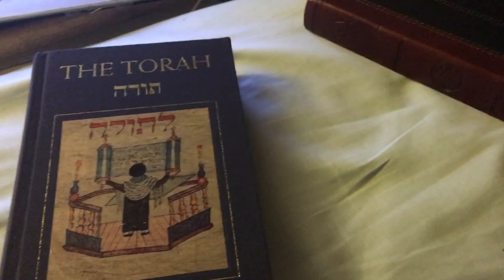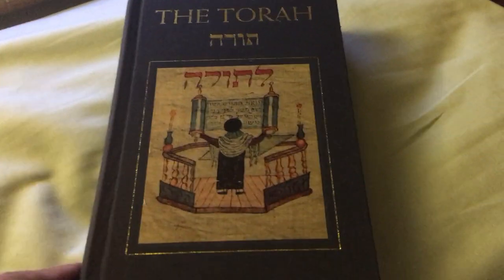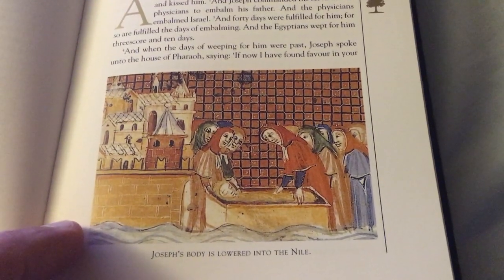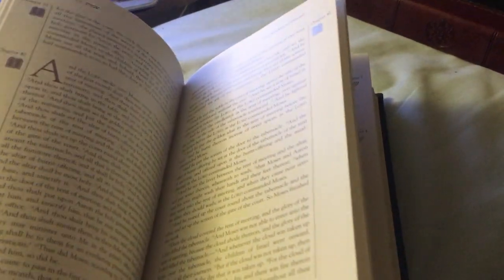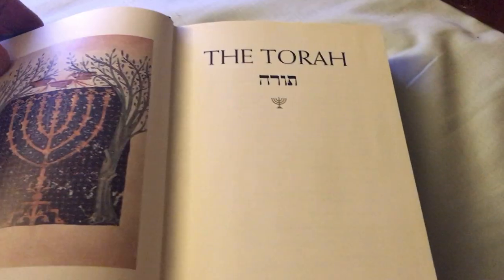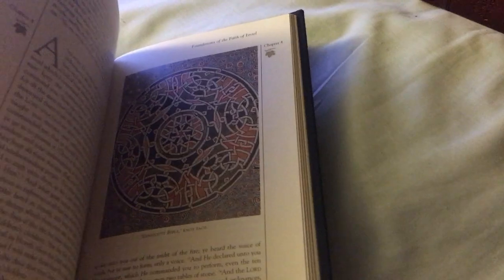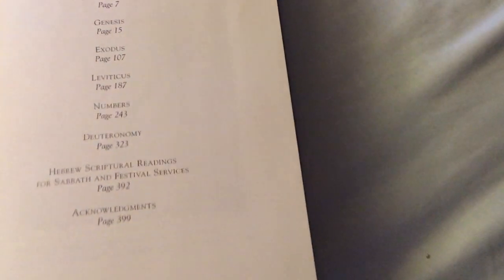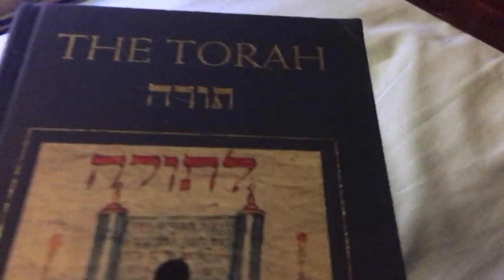"The Torah" Book Review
Thought Torah fans out there might appreciate.

I did find it on Amazon, though this is not some sort of endorsement. I suggest spending the money on the poor and/or the Kingdom...